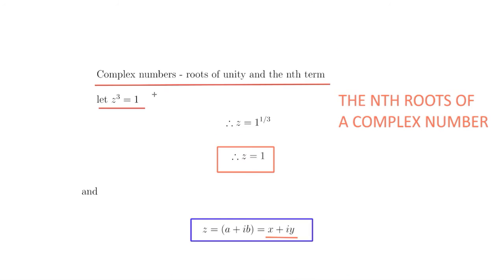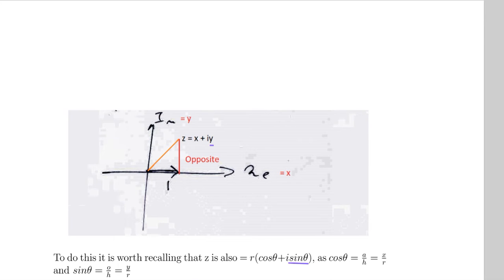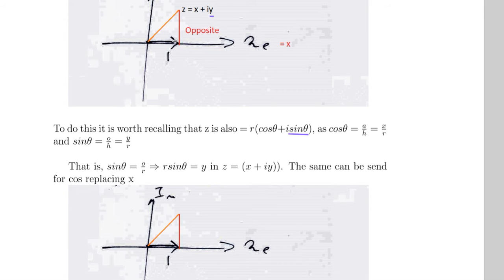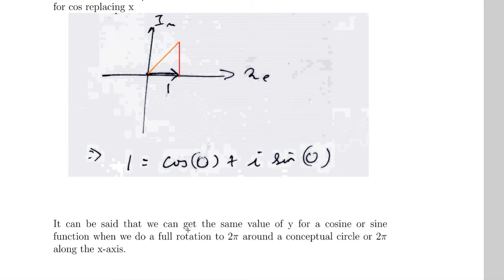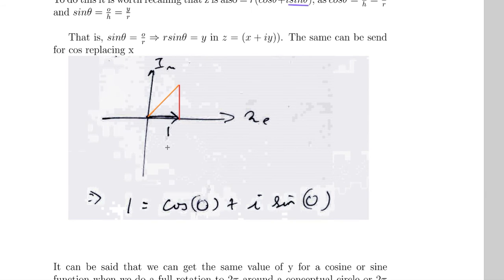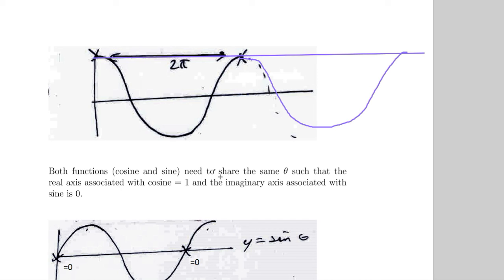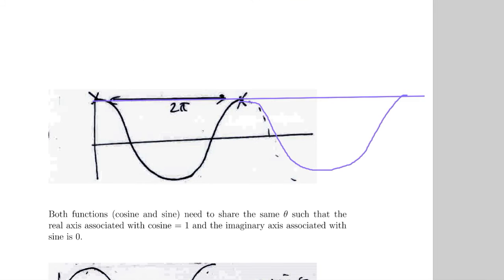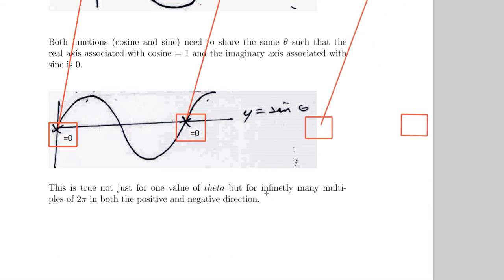The nth roots of complex numbers applied - maths tutorial 2